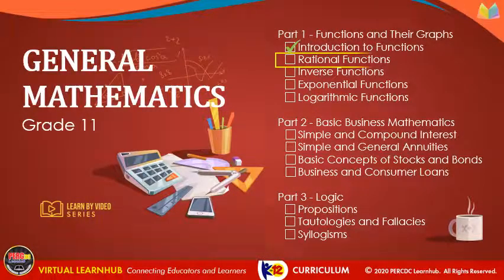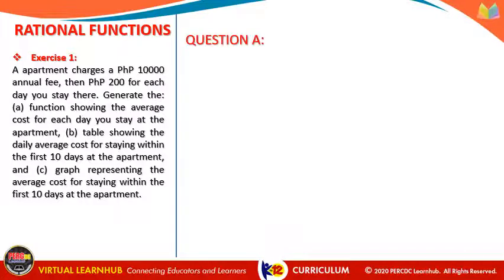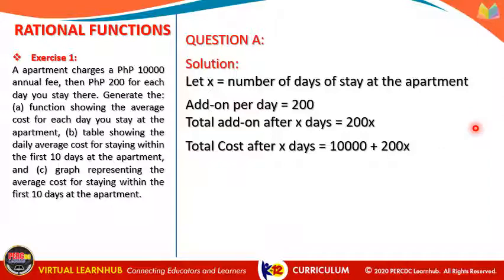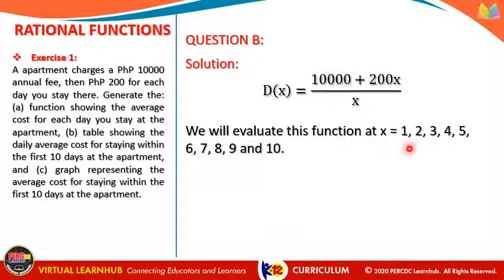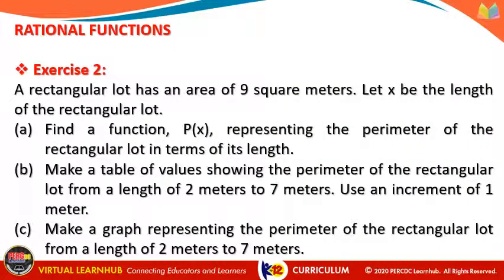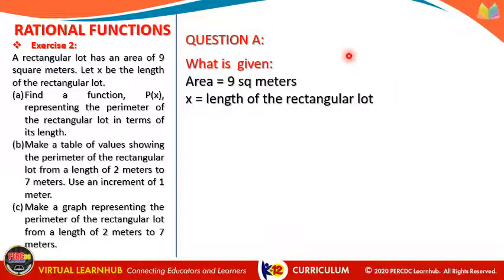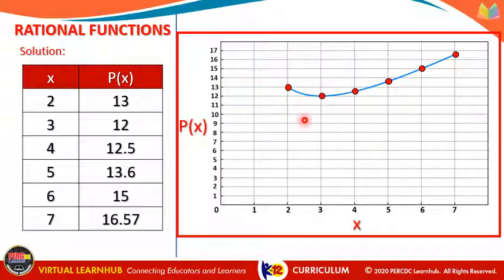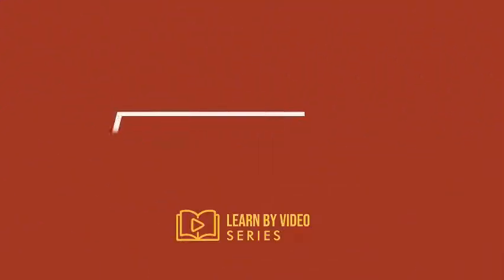Rational Functions - 1.2.4c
MELC
- Representins a rational function through its (a) table of values,  (b) graph, (c) equation.  pt. 3

Learn by Video (LBV) is an online course or study that contains series of recorded lecture videos, assessment exams and downloadable reading files designed for students and teachers. Contents are patterned after DepEd's
k to 12 Learning Competencies (LC) and Most Essential Learning Competencies (MELC)

For more exercises, you can use QuexHub - General Mathematics available on google playstore. This app is loaded with learning essential contents, exams with solutions that are patterned after DepEd MELC.